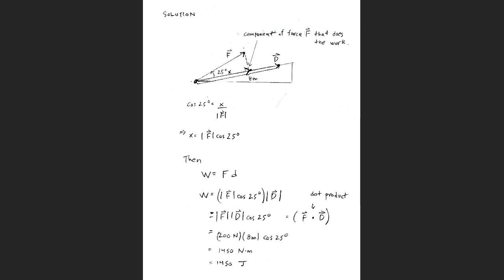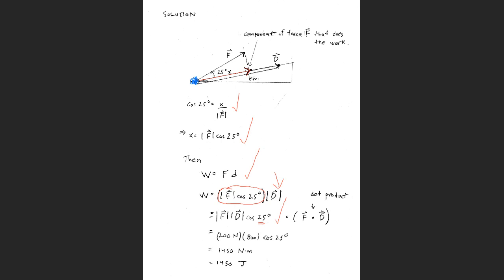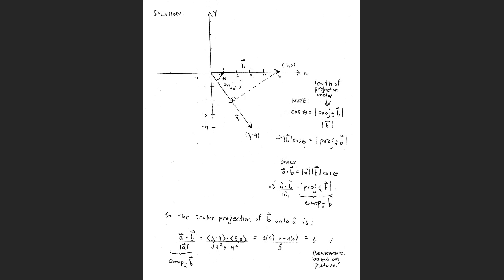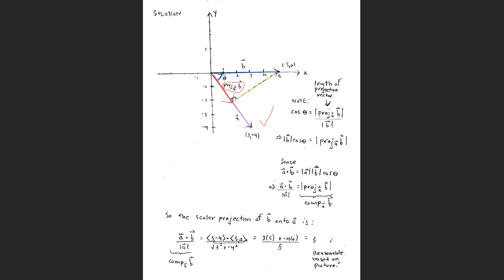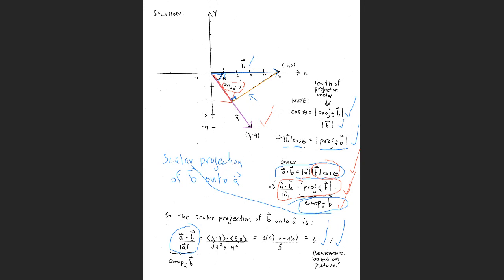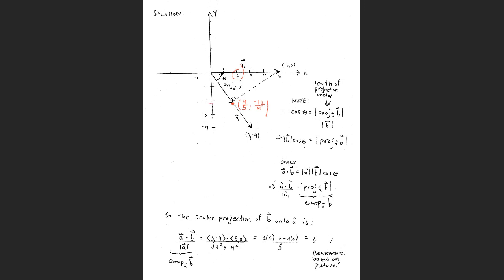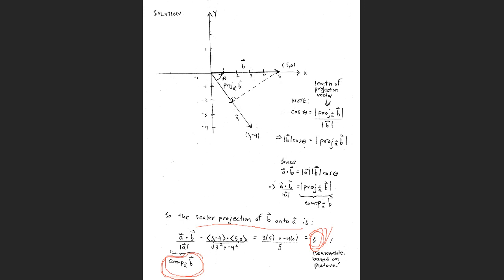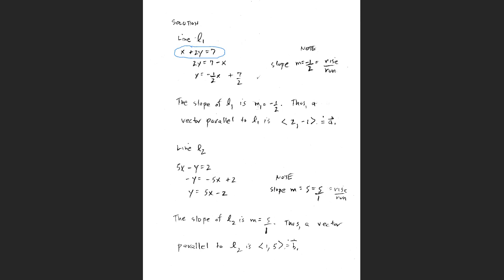MATH 280 CRN 40199 Section 9 3 Examples'' Summer 2021